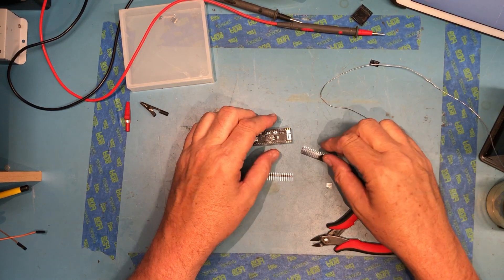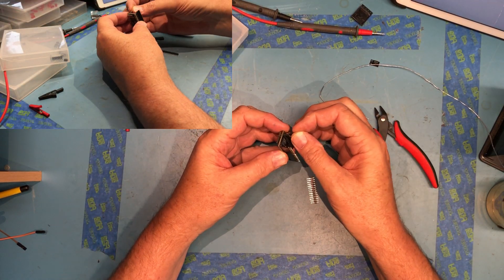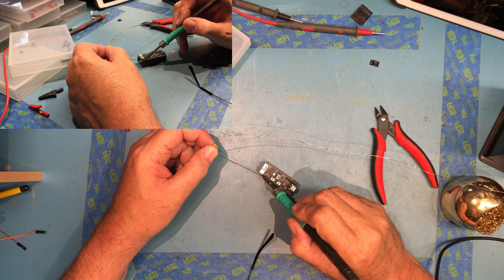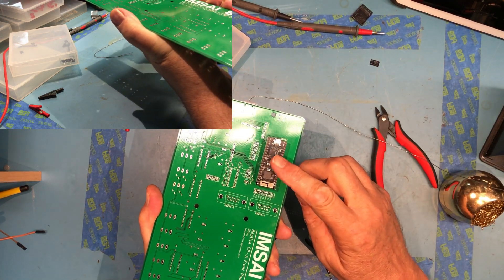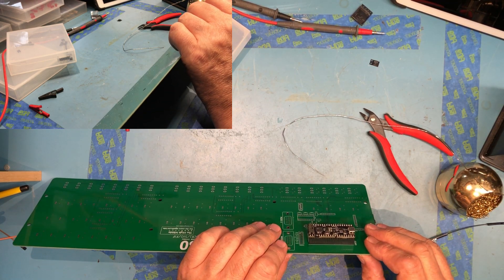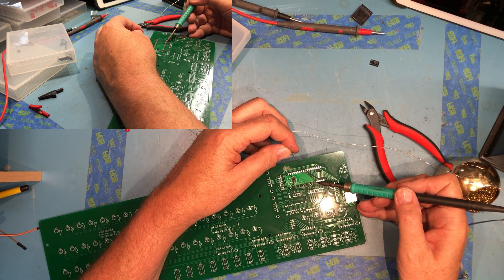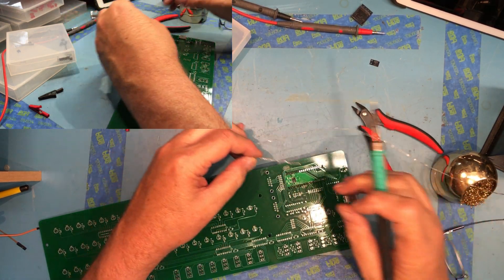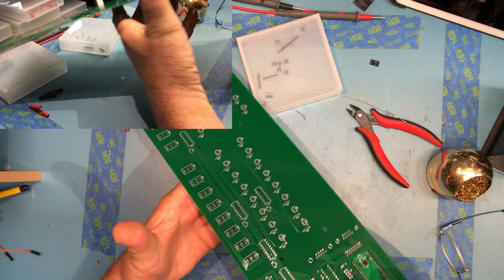IMSAI 8080 Replica - Part 3 - Soldering the ESP32 and socket - STB315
We continue the build adding the extra pins to the ESP32 module and soldering its socket to the main PCB.